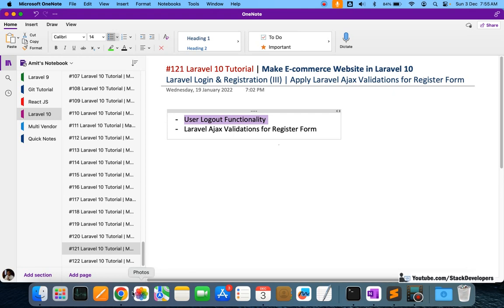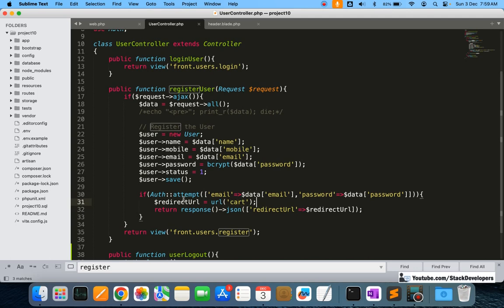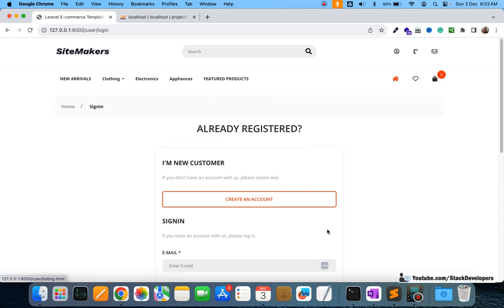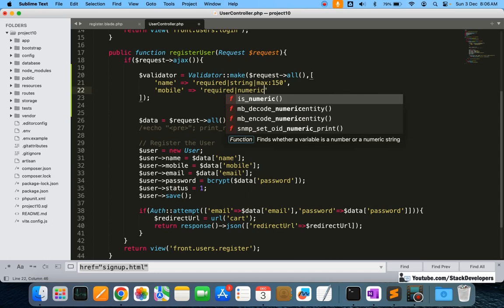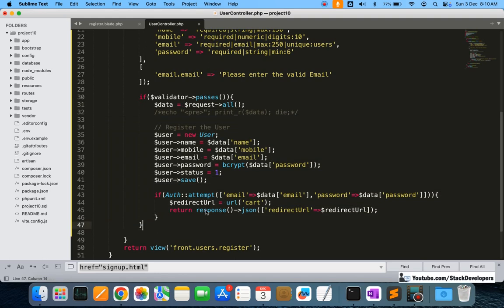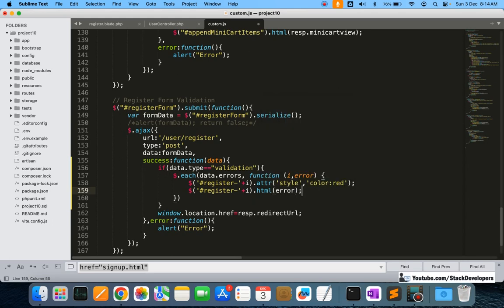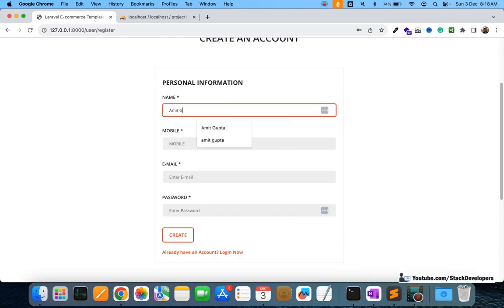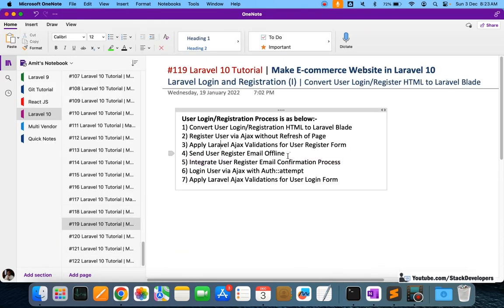Laravel 10 Tutorial #121 | Laravel Login/Register (III) | Laravel Ajax Validations for Register Form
In Part 121 of the Laravel 10 Tutorial to make the E-commerce Website in Laravel, we will continue working on the Laravel Login and Registration process with default Laravel Web Authentication.

In this video, we will work on user logout and validate the register form with the Laravel Validator class via Ajax.

1) Create Logout Route :-
We will create a logout route in the web.php file to log out the user.
// User Logout
Route::match(['get','post'],'user/logout','UserController@logoutUser');

2) Create logoutUser function :-
Now create logoutUser function in Front\UserController from where we will log out the user and redirect the user to the index or login/register page again.

3) Update header.blade.php file:-
Now we will update the header.blade.php file to show "My Account" and "Logout" links when the user is logged in and we will use Auth::check to verify whether the user is logged in or not.

Now we will validate the Register form with Validator Class via Ajax

4) Update register.blade.php file :-
We will update register form and add p tag with id for Ajax response that we will use later on.

5) Update registerUser function :-
Now we will update registerUser function to validate the user data coming from register form.

6) Update registerForm jQuery function :-
Now we will update the registerForm jQuery function for the Ajax response and print the message if validation failed for any of the field.

In the next video, we will work on sending registered email to the user.